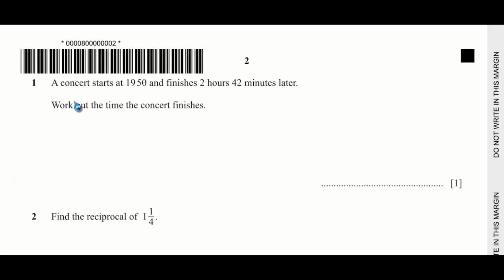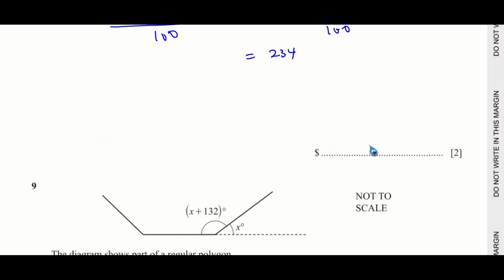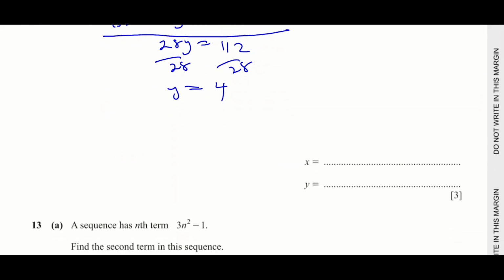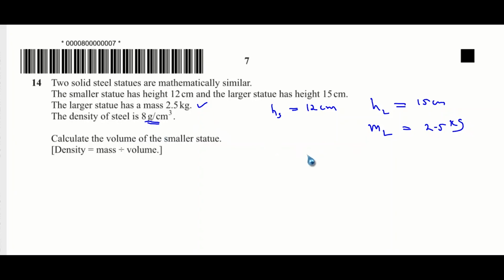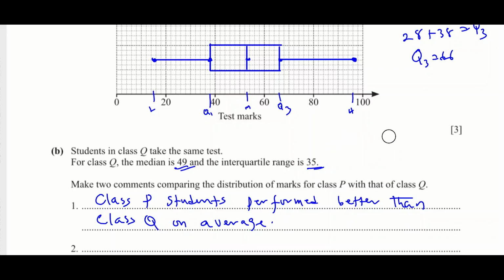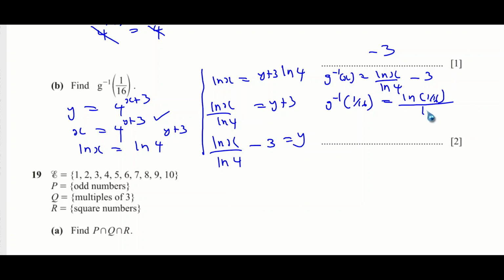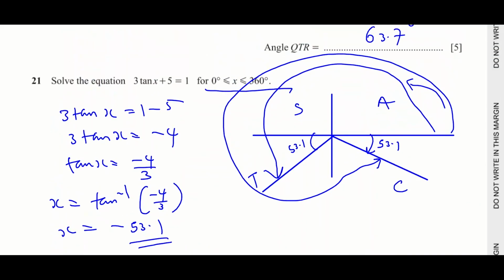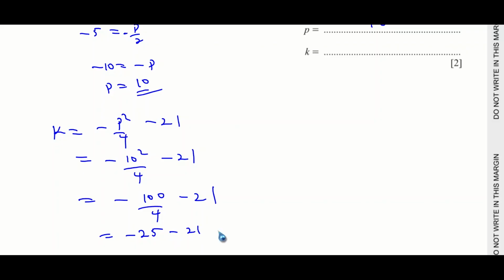IGCSE MATH OCTOBER NOVEMBER 2024 PAPER 2 VARIANT 0580 21 O N 24